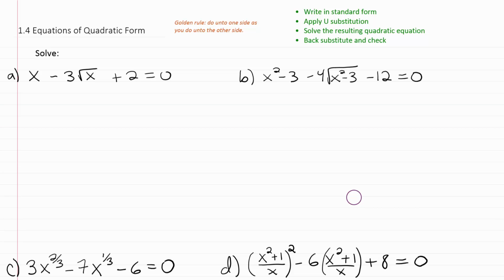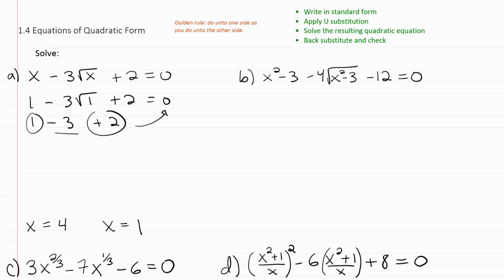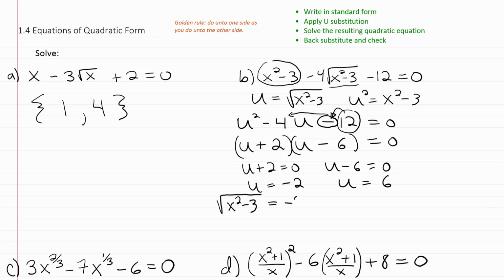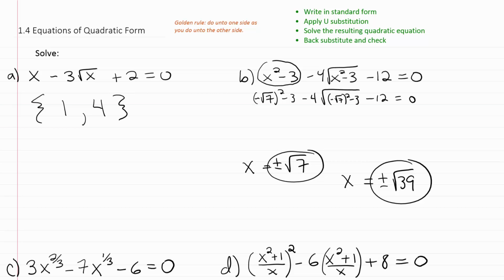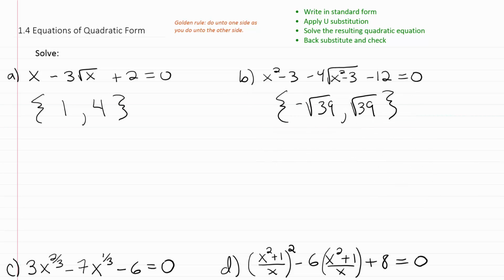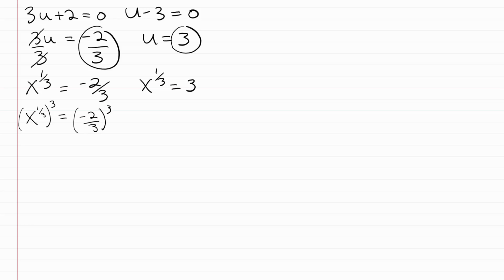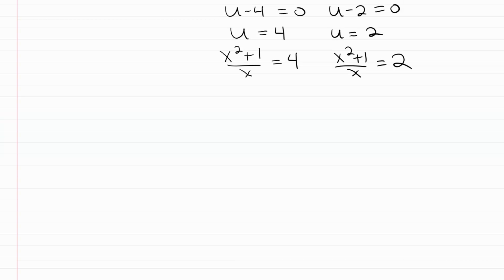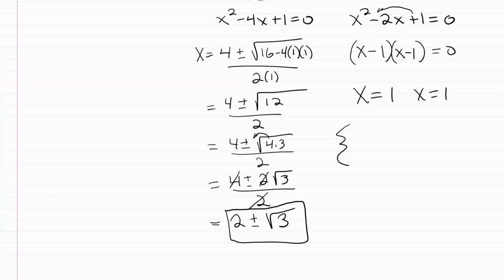Algebra Videos: Solving Radical Equations p4